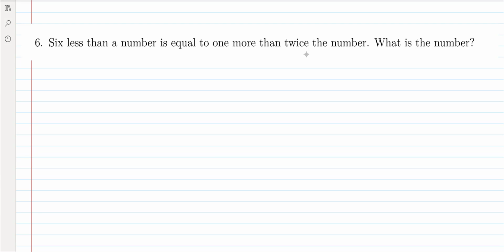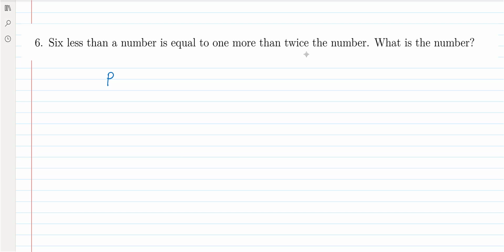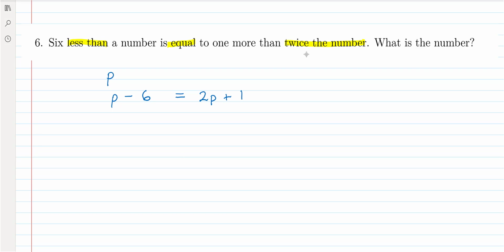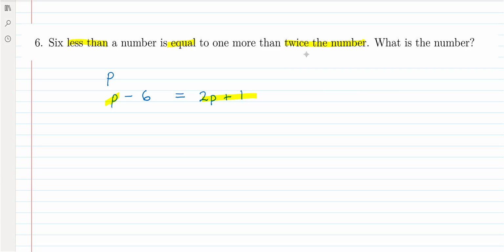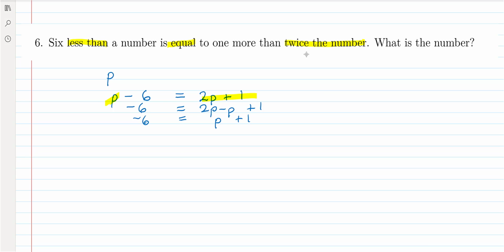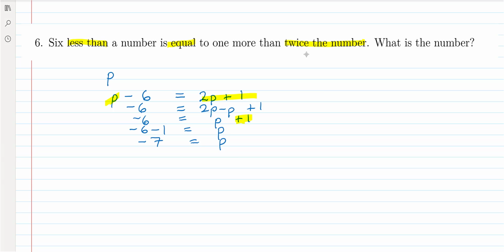Q6 Algebra Word Problems